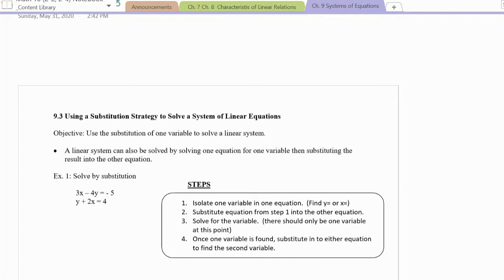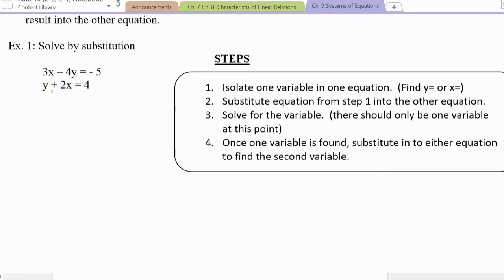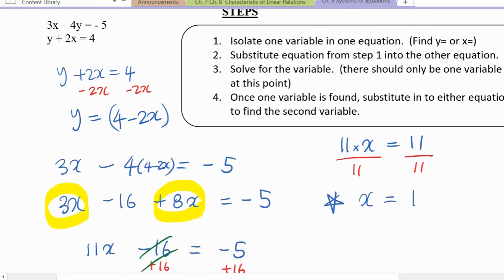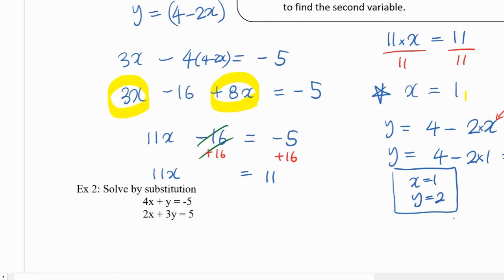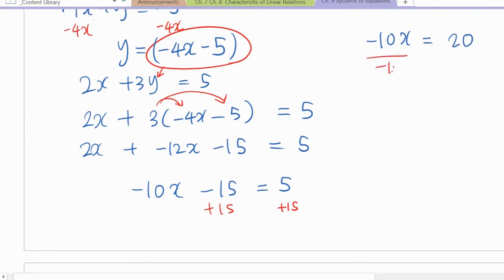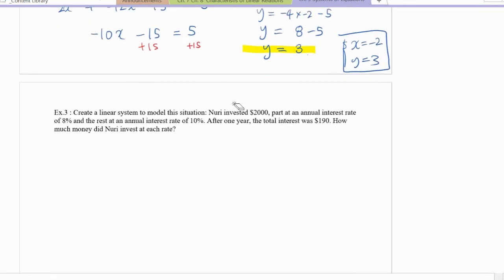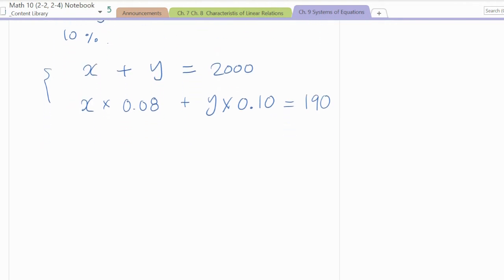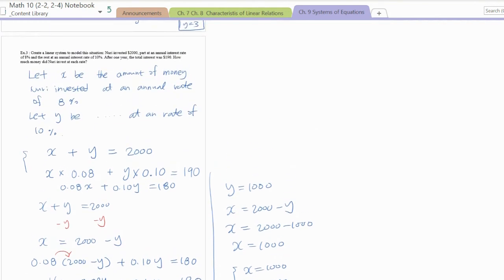Math 10 9.3 Using a Substitution Strategy to Solve a System of Linear Equations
9.3 Using a Substitution Strategy to Solve a System of Linear Equations